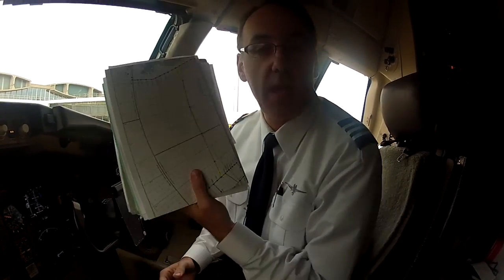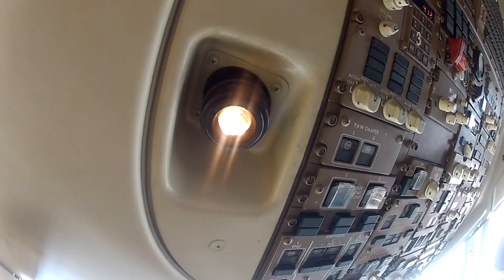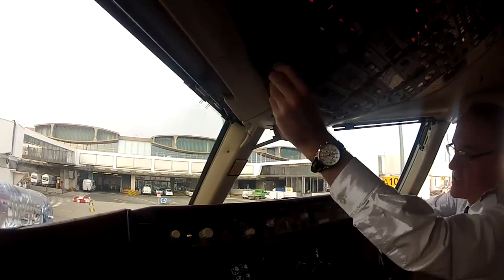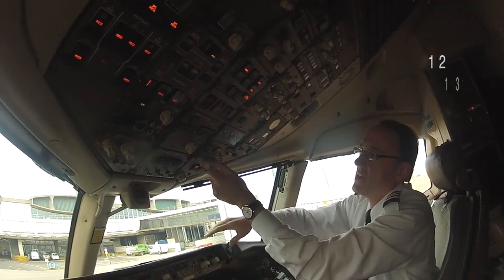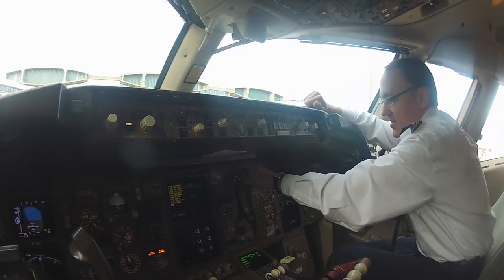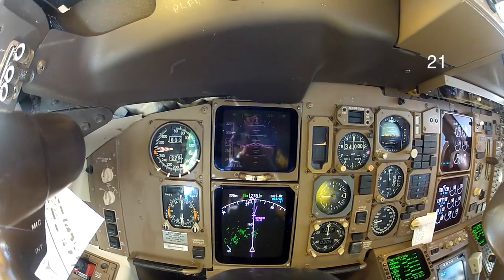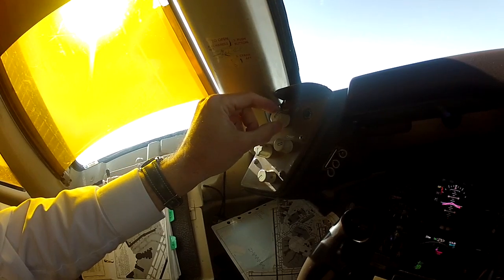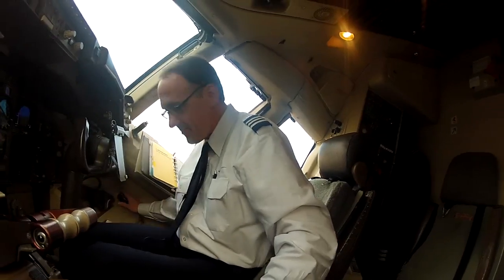Cockpit Chronicles: 32 Dimmers on the Boeing 757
Kent Wien describes the 32 cockpit lights that can be dimmed on a 757.

Camerawork by fellow copilot Linda Wackerman. Thanks Linda!